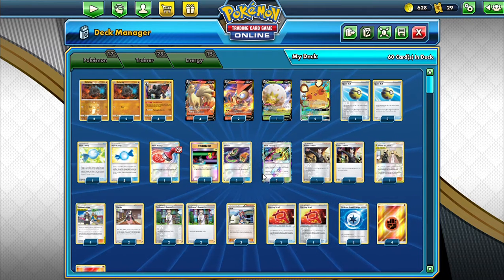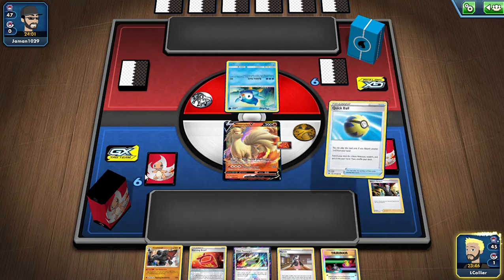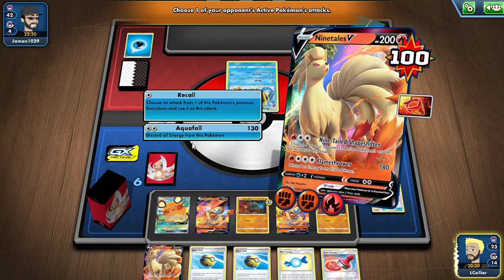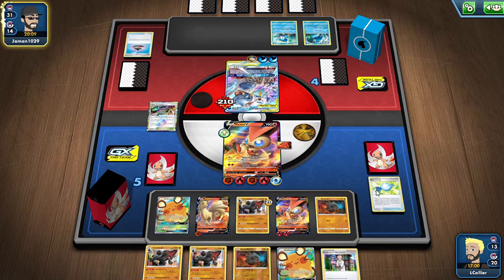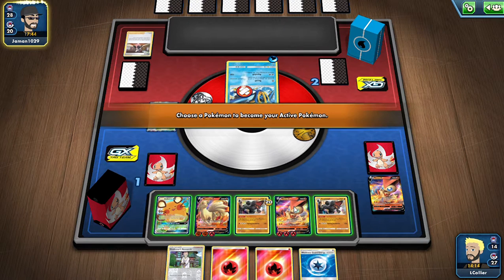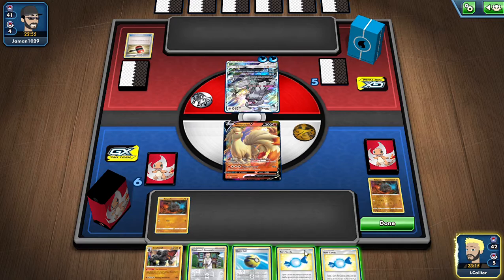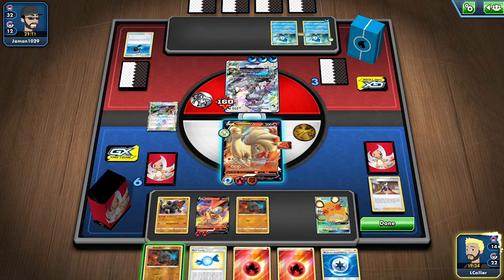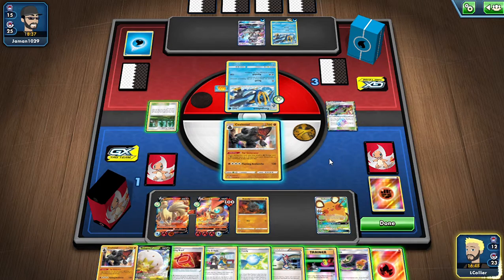NINETALES V vs BUBBLEHOLD! PTCGO - STANDARD FORMAT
Team PG here with 2 members doing some playtesting of 2 very fun decks on PTCGO! We have Dick playing Ninetales V on one side and James playing Empoleon by attacking them with bubblehold on another.